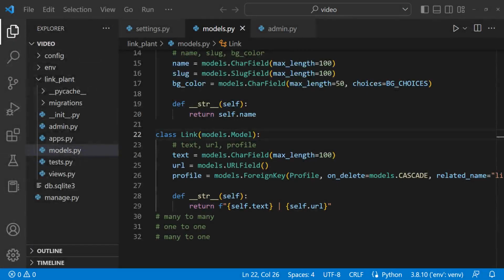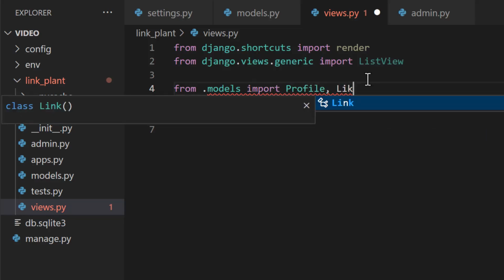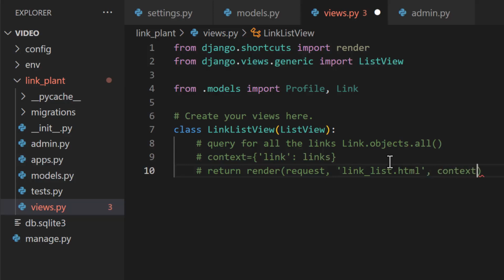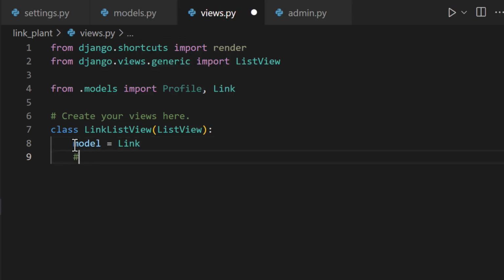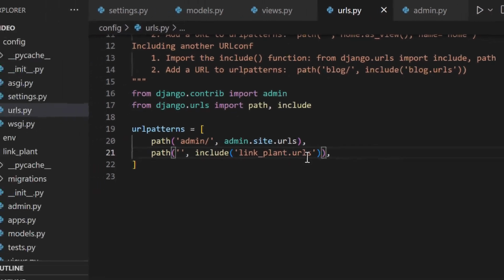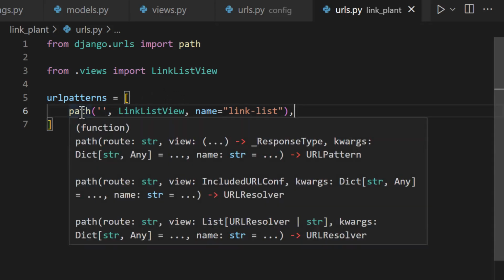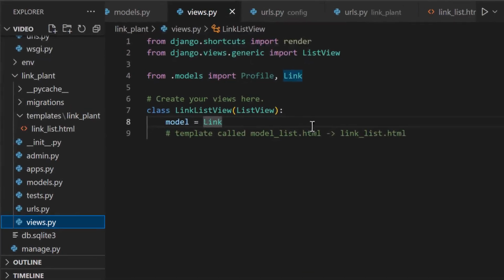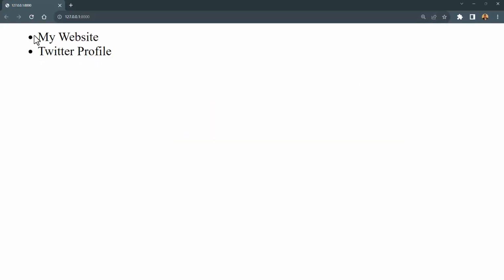61 Listing Out the Links with a Class Based View ListView